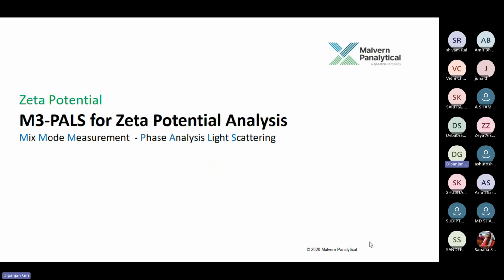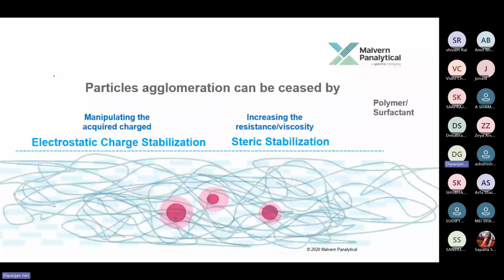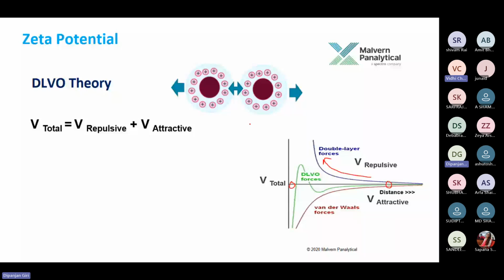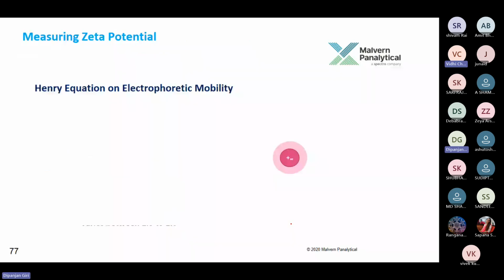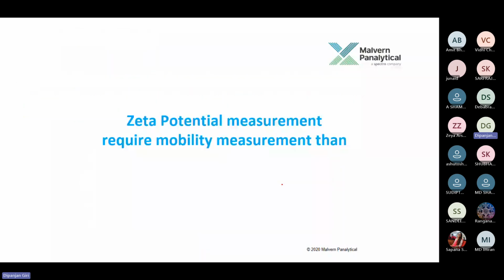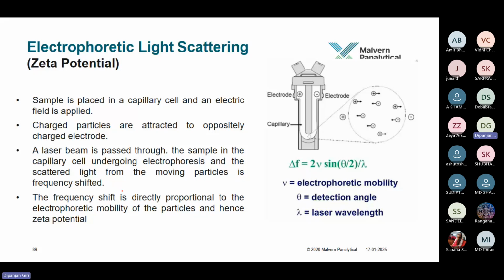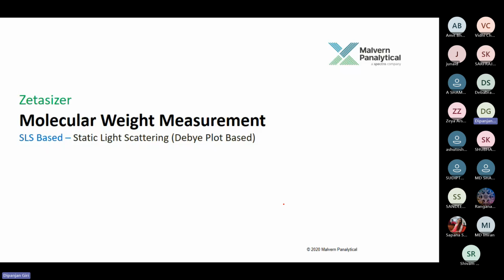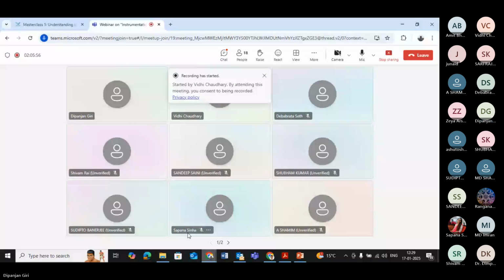Particle Size and Zeta potential Analyzer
Webinar on  Instrumentation and working principle of Particle Size & Zeta Potential Analyzer and its Application